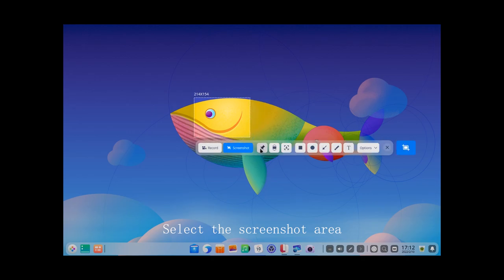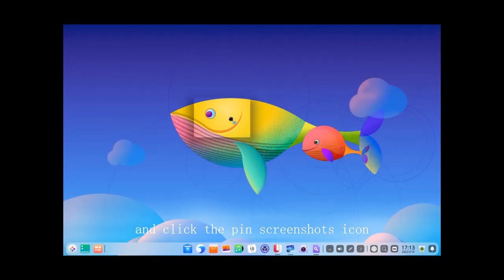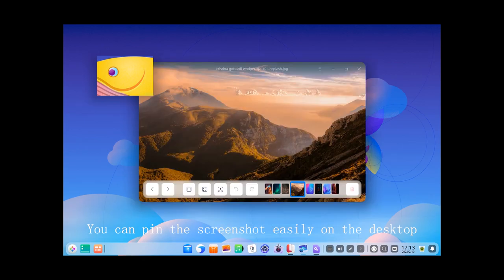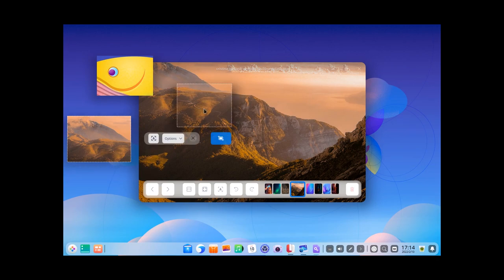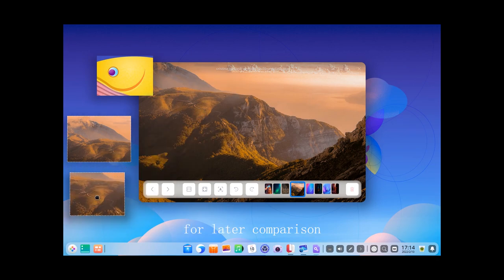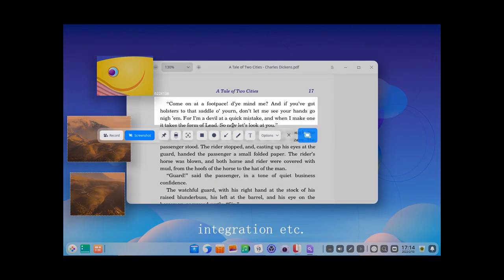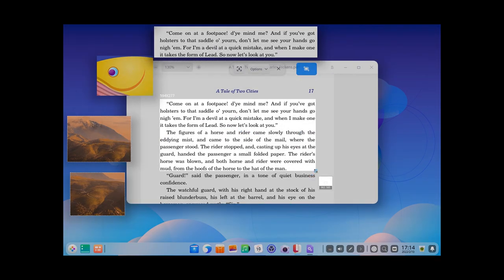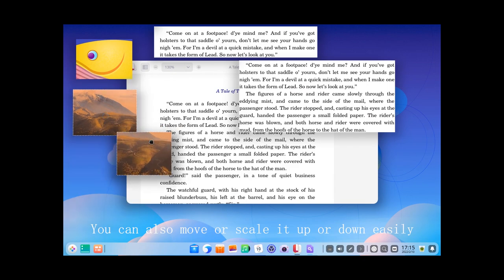Another new practical feature, Pin Screenshots, in Screen Recorder